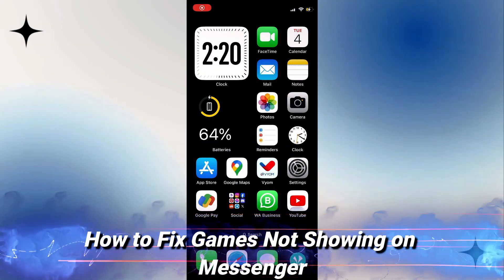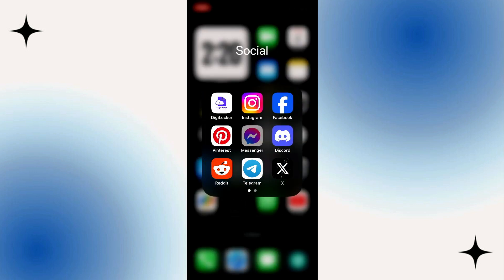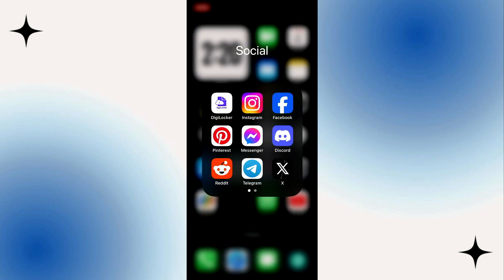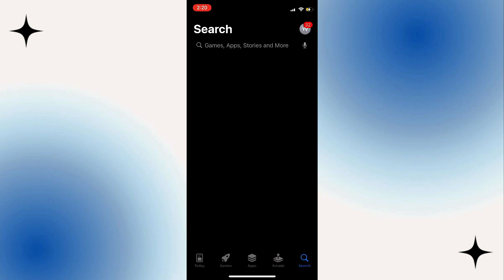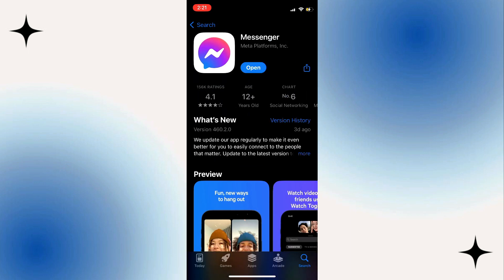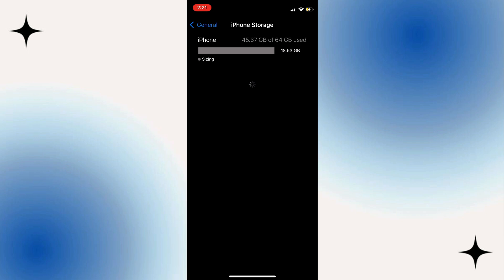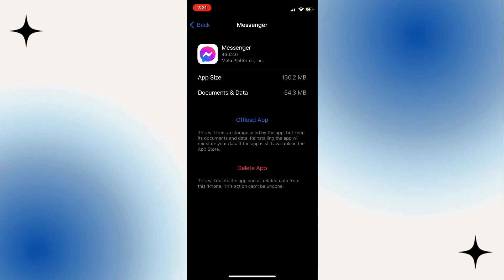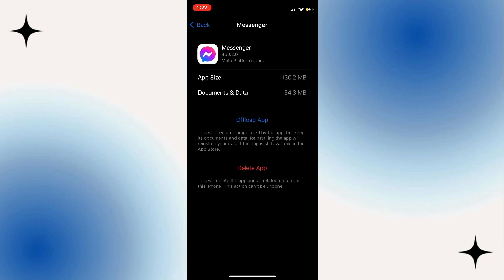How to Fix Games Not Showing on Messenger - 2024 (Quick And Easy)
Welcome to our latest Messenger tutorial! In this video, we'll show you how to quickly and easily fix the issue of games not showing on Messenger in 2024. Follow our step-by-step guide to get your games back and enjoy playing with friends.